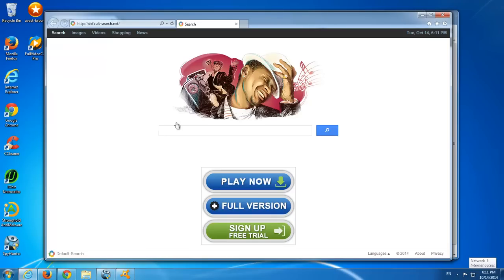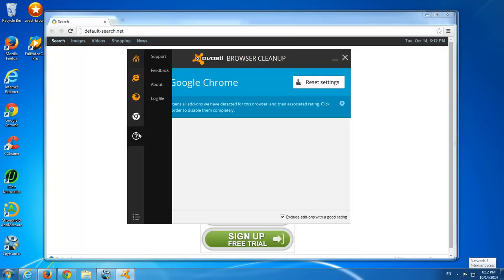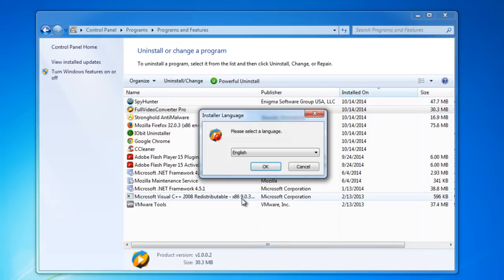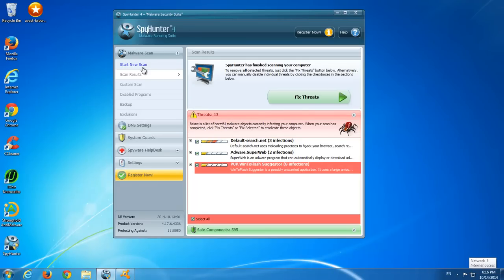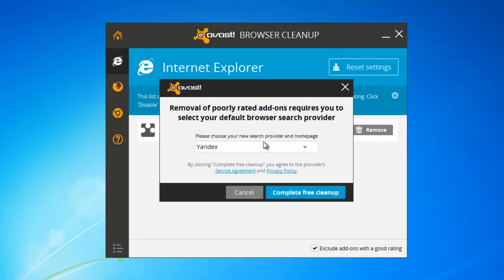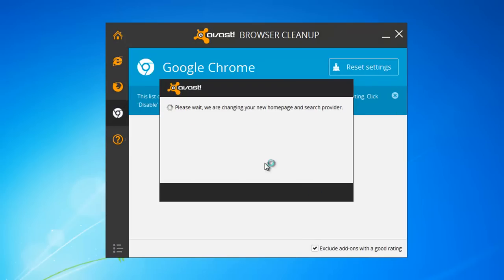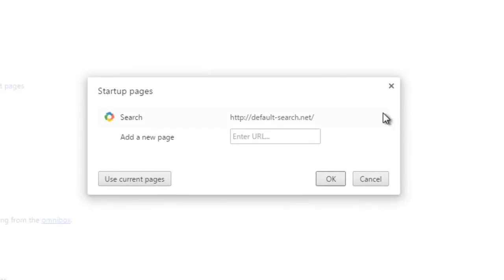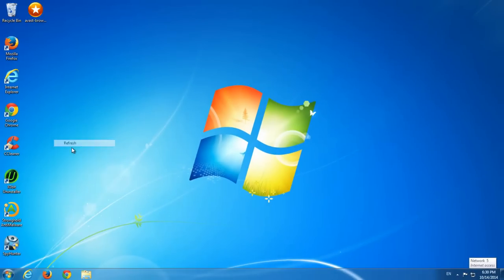How to uninstall (remove) default-search.net (search, homepage)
Avast Browser Cleanup
Free Uninstall It recommends ad blocker working with all browsers, filter adware scripts from websites

Complete and actual tutorial that will show how to remove default-search.net and all leftover items (search, home page) in 3 popular browsers (Internet Explorer 9-10-11, Firefox, Google Chrome).